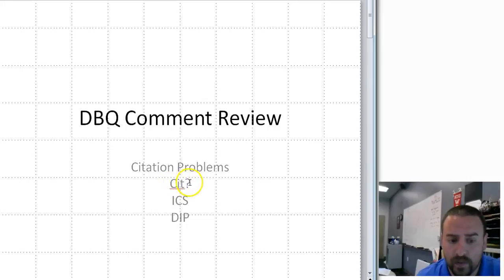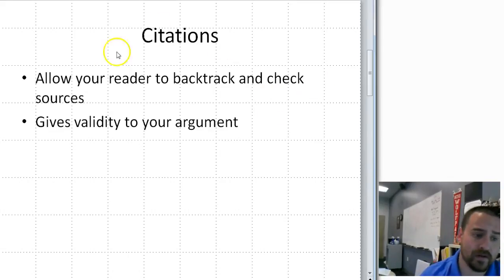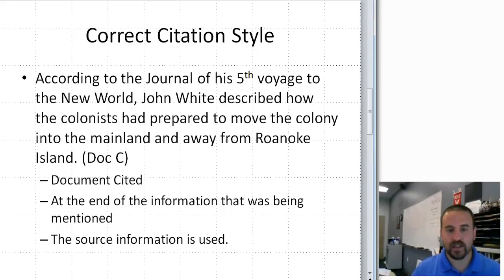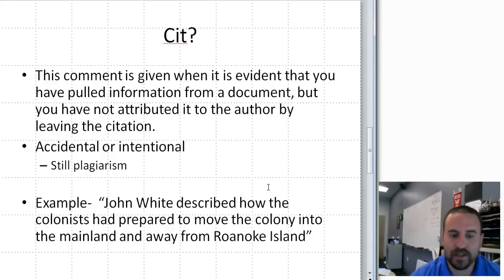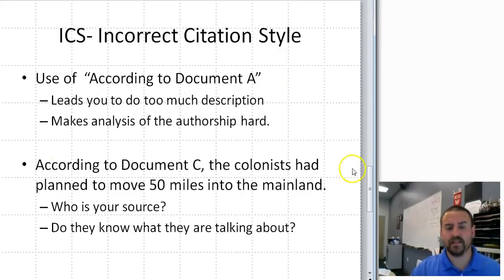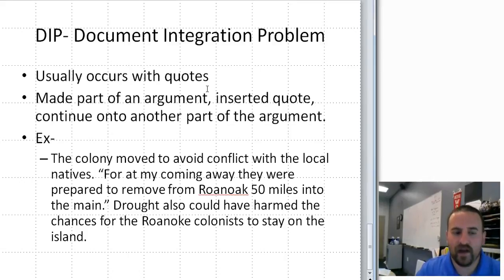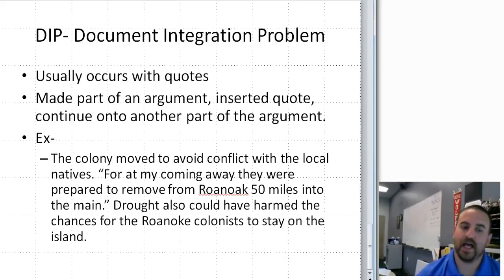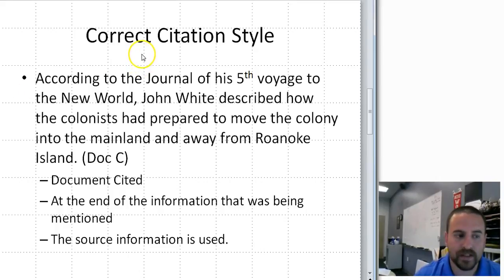DBQ Comment Citation